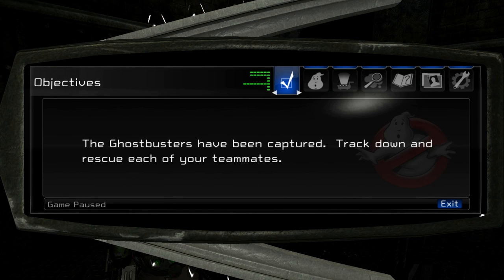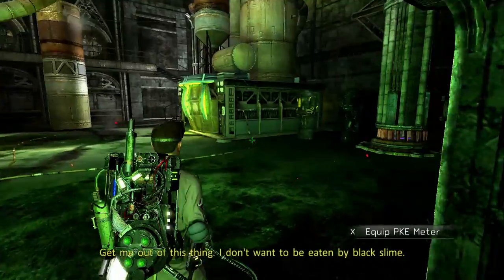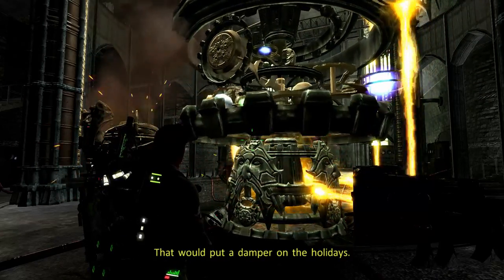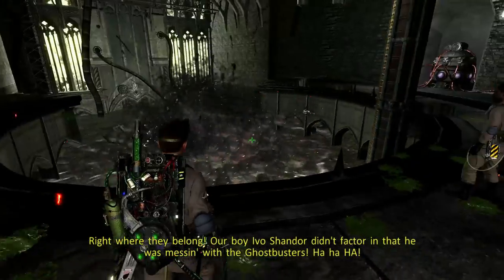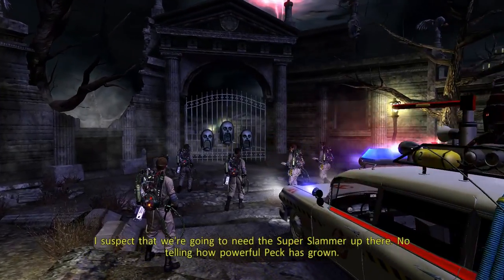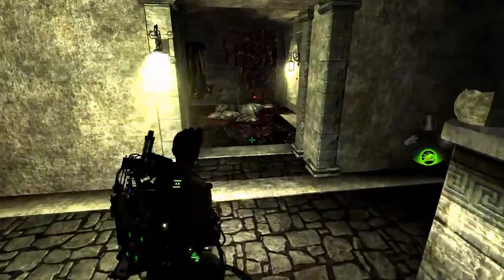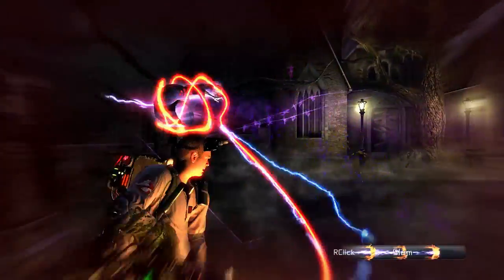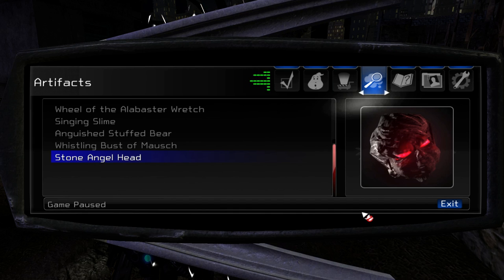Let's Play Ghostbusters Part 10 Central Park Cemetery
Because you can't have a game about busting ghosts without having a level in a cemetery. Also Happy Thanksgiving everybody!